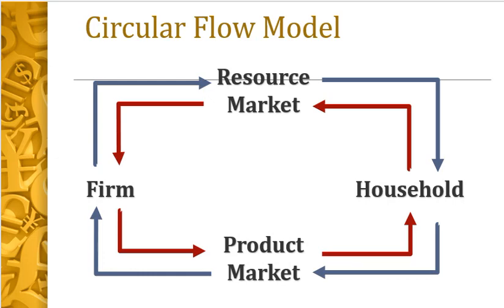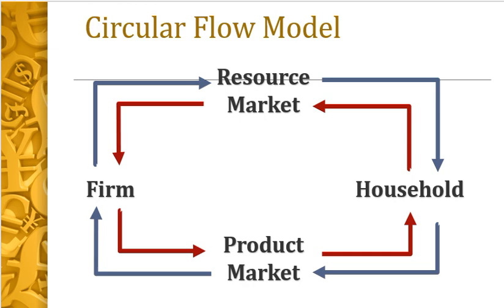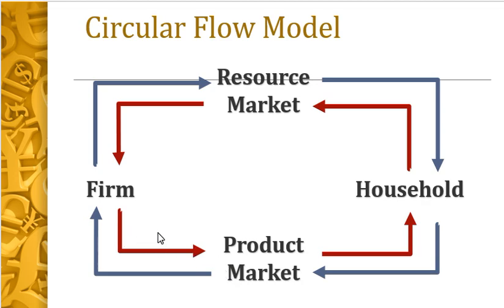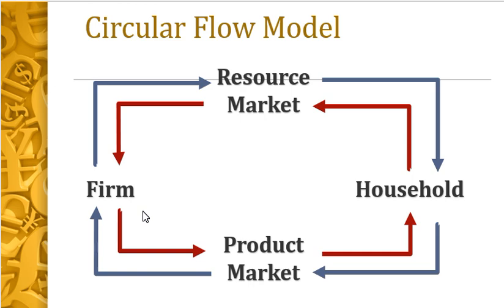Circular Flow Model